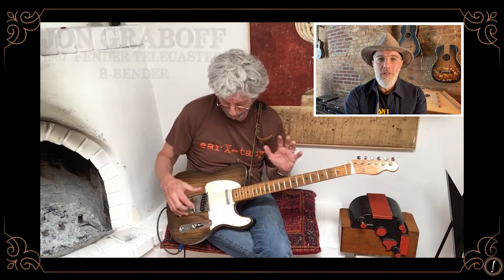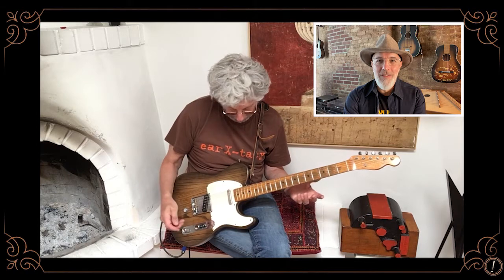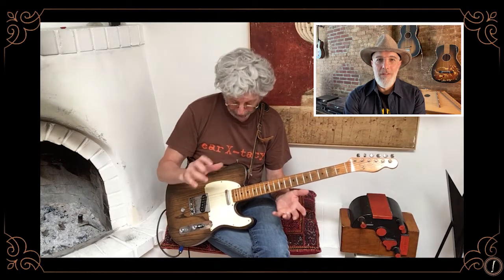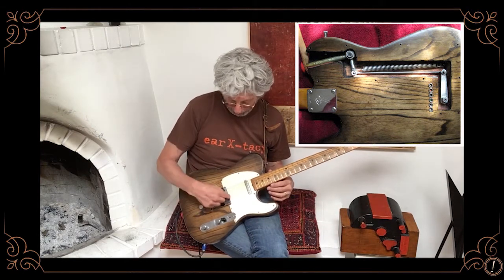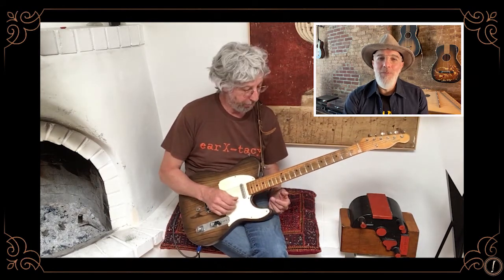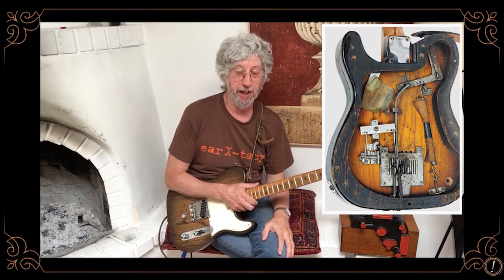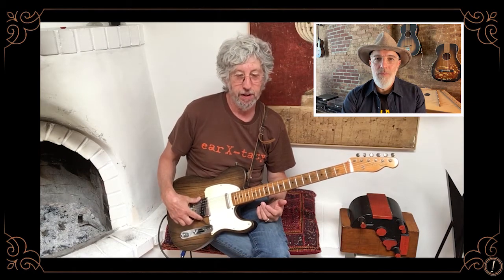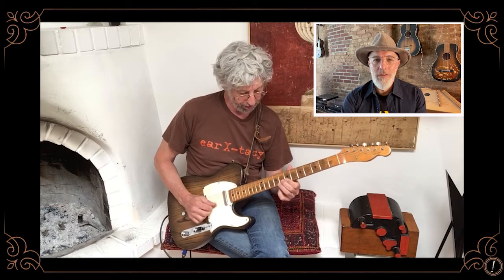Jon Graboff Plays A 1967 B-Bender Telecaster | Let's Hear It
This is Episode 8 of the new series, Let's Hear It! Host Gary Waldman chats with musicians, instrument builders, music store owners, songwriters and more who have an instrument they love. Today we're joined again by Jon Graboff who shows us his 1967 Fender Telecaster B-Bender, invented and popularized by Gene Parsons and Clarence White of The Byrds.

Let's Hear It! theme song written and performed by Jon Graboff